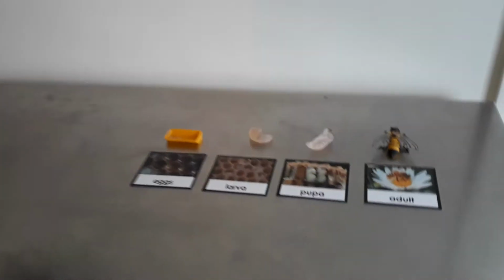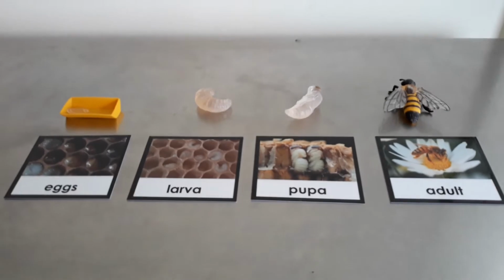April 27, 2020